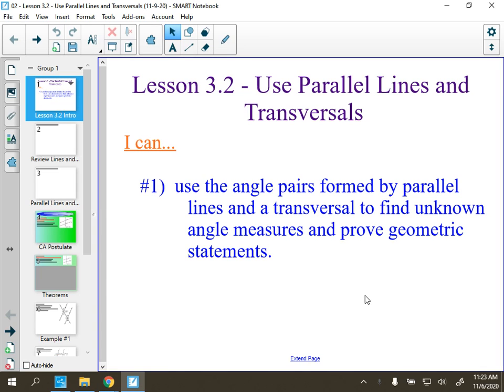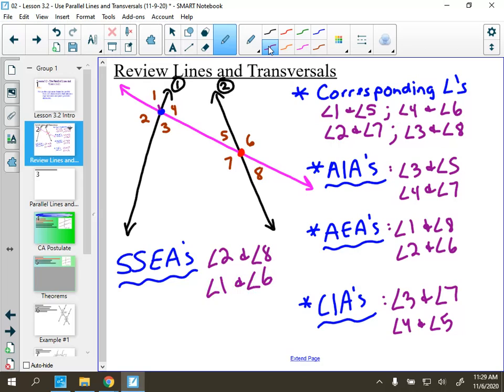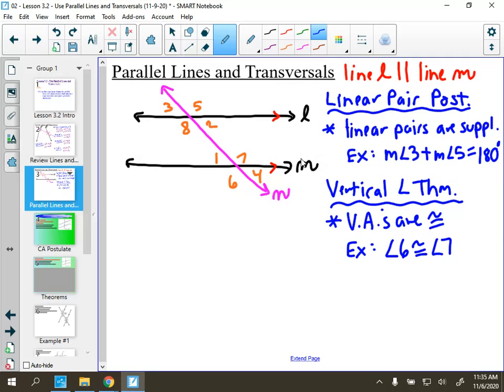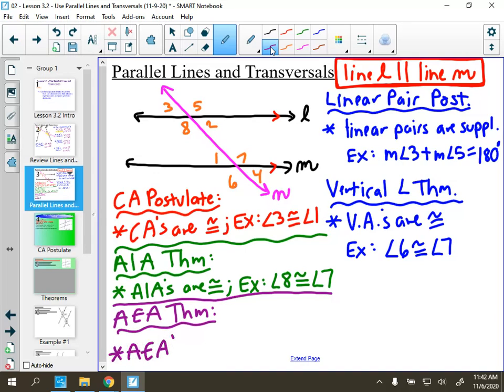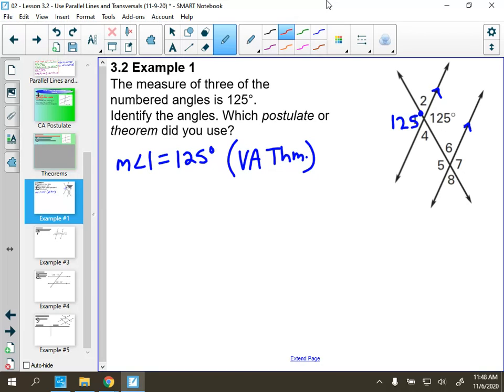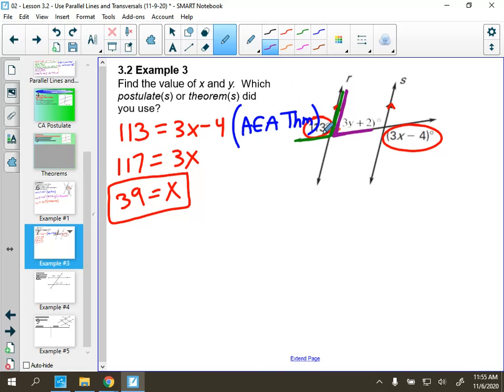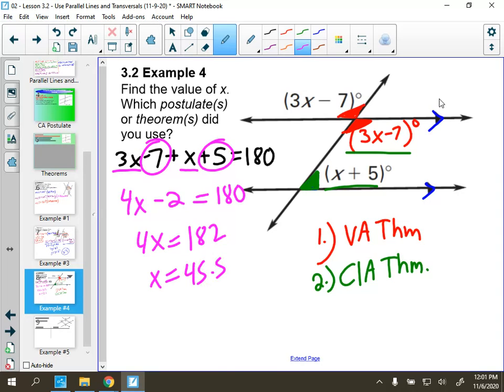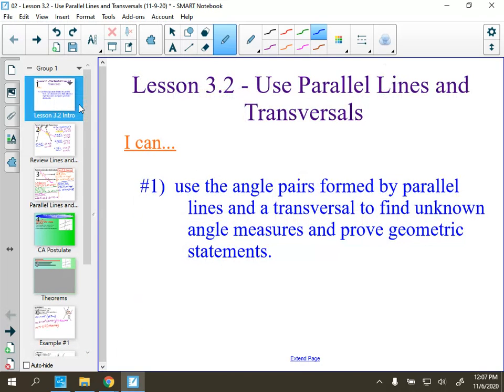Notes: Lesson 3.2 - Use Parallel Lines and Transversals